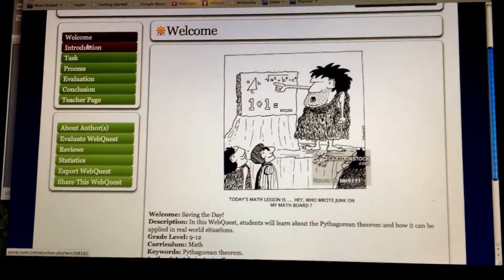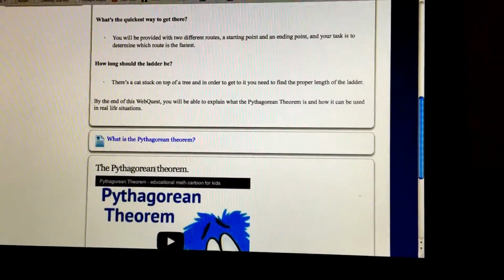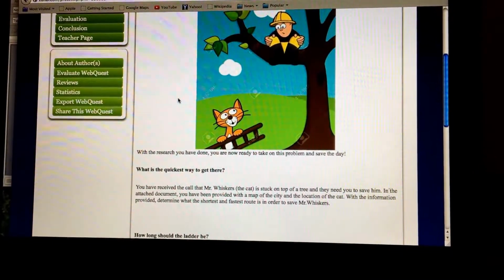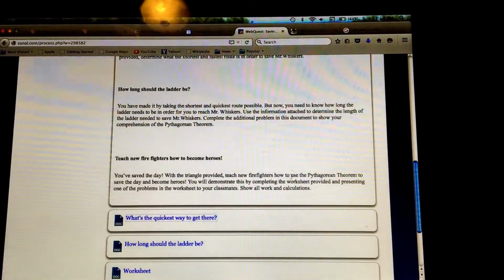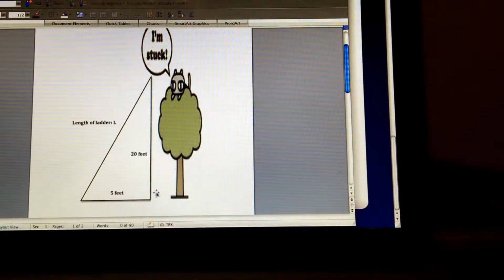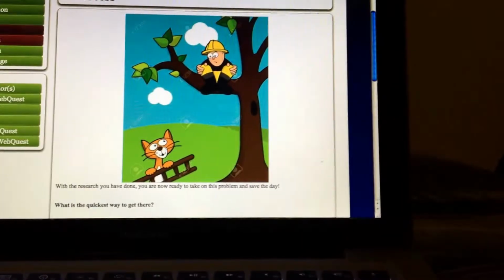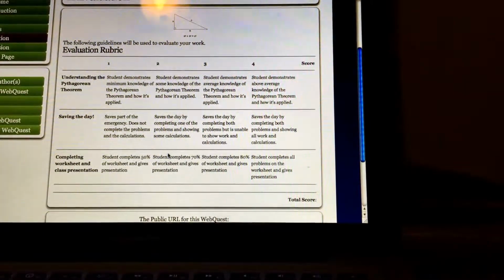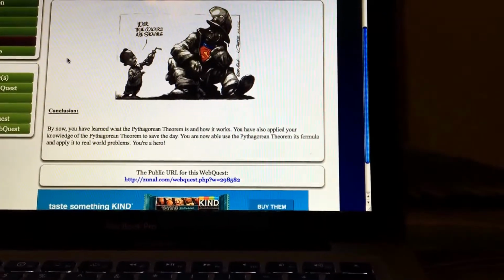Copy of Saving the Day: Pythagorean Theorem WebQuest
WebQuest Video to learn and practice the Pythagorean Theorem.